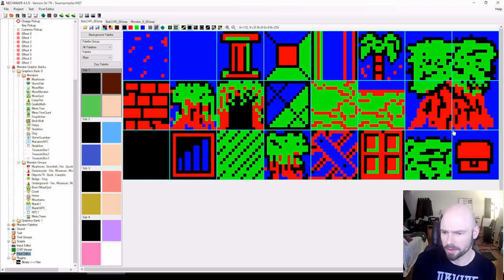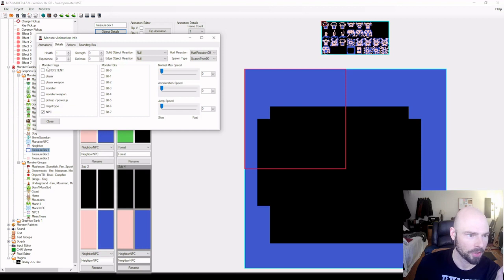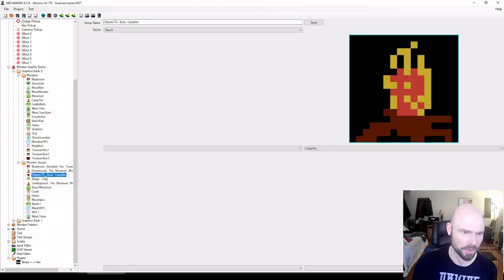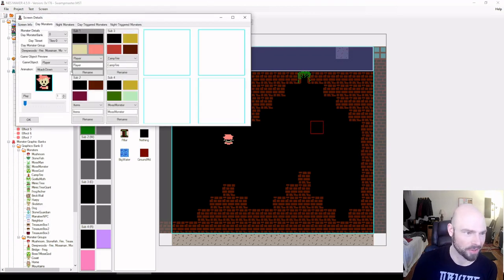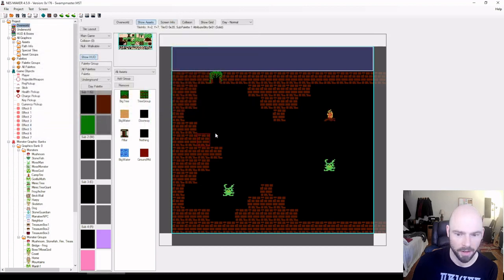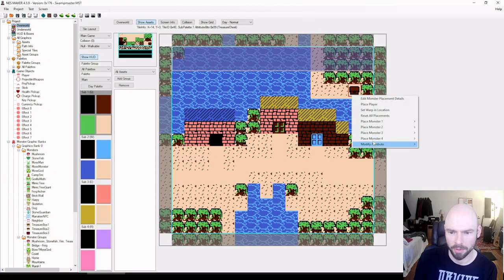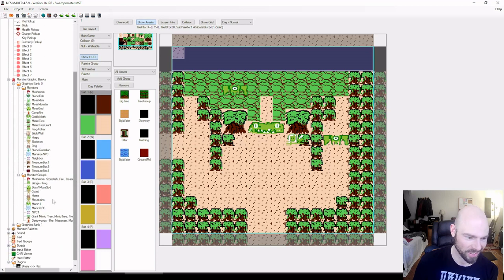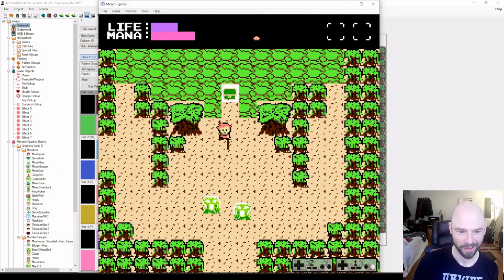Early Swampmaster Game Dev #6 - Treasure Boxes, Animated Tiles, Monster Groups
Setting up some NPC treasure boxes that we can use to store loot, updating some monster groups with our Moss Men and Moss Monsters, a brief intro to animated background tiles (so cool! thanks to JamesNES from the NESMaker Forums) and some fun testing to see how it all comes together!

Join us for an adventure game creation journey! This video series will detail the process of creating a brand-new adventure NES game using the NES Maker software package. Learn how to make 8-bit textures and art, program using assembly code, create 8-bit music for the NES, and more!